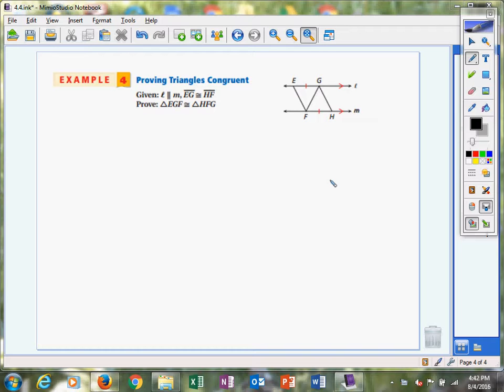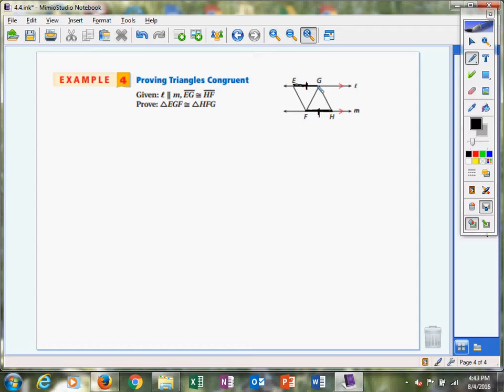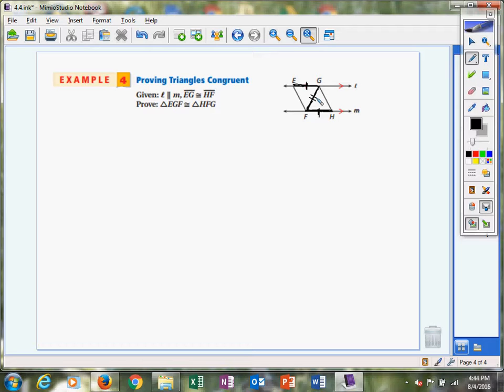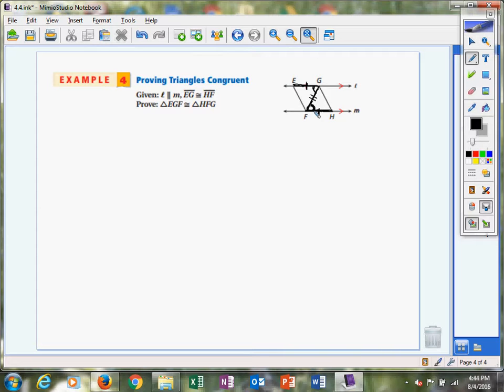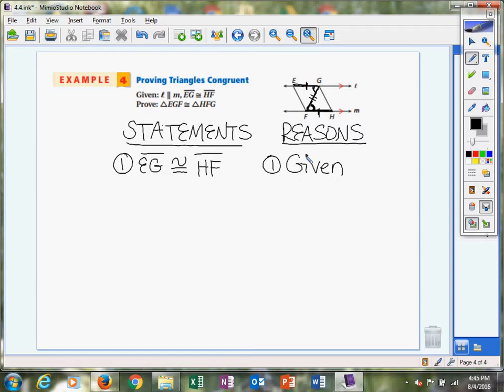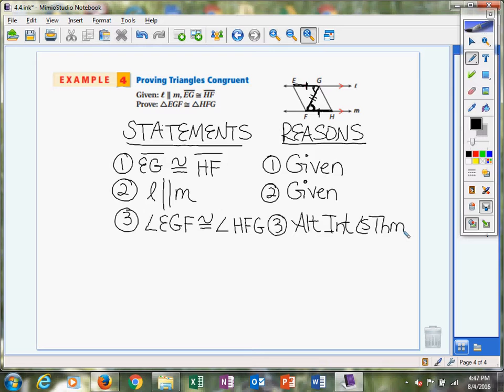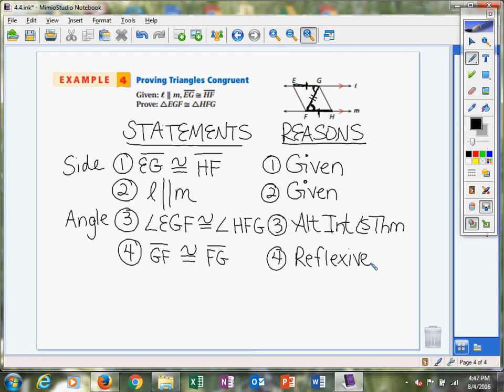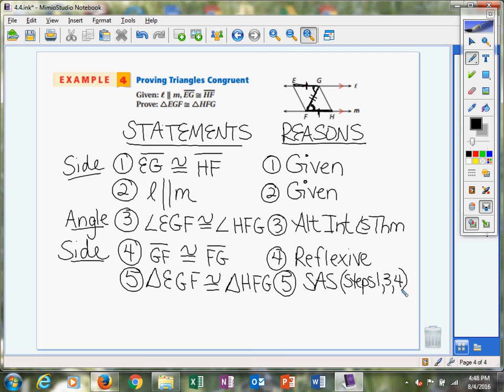GEOM 4.4 Example 4 Prove triangles congruent